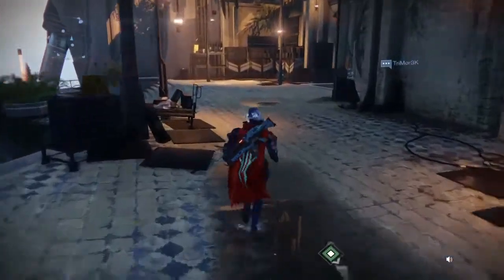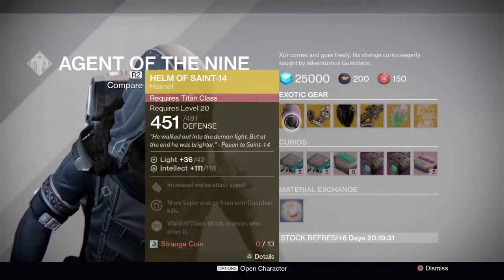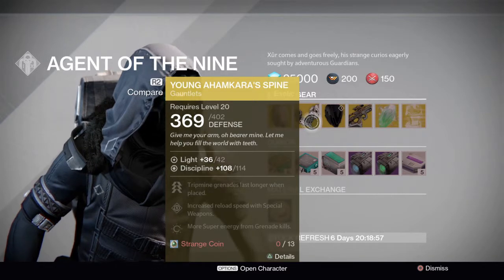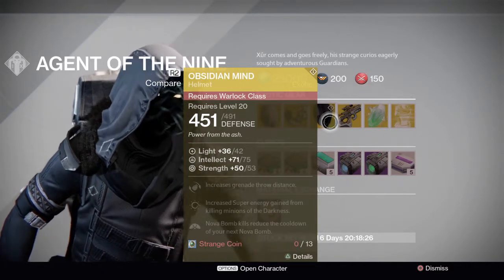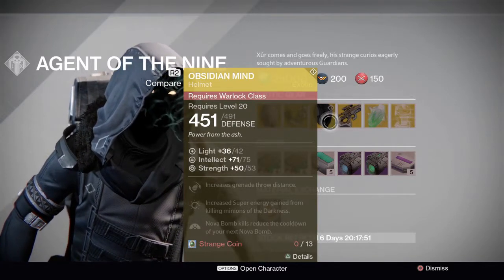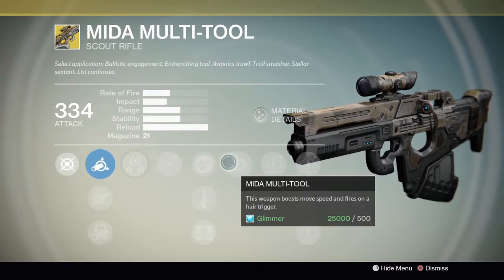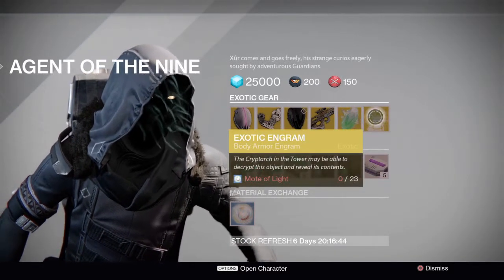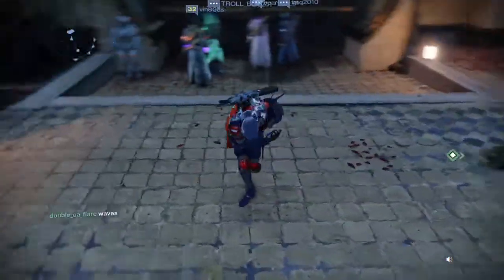Destiny: Xur week 39, Location and stock recommendation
Now that house of wolves has drop and the excitement has died down a little, I'm back to making weekly xur videos. Xur's stock is mediocre this week not bringing any new house of wolves exotics.